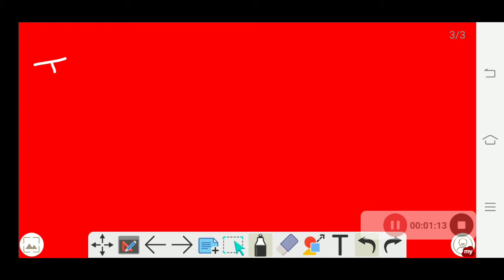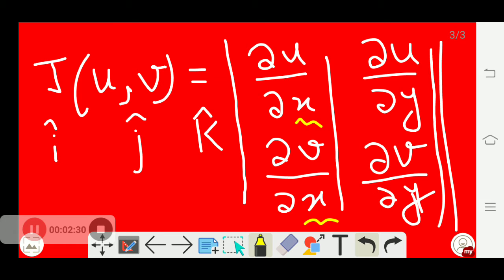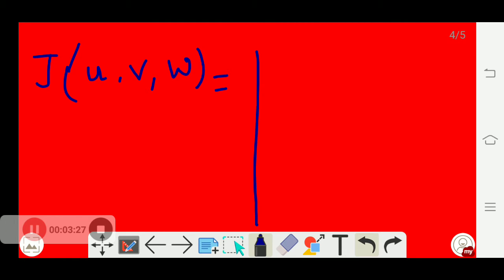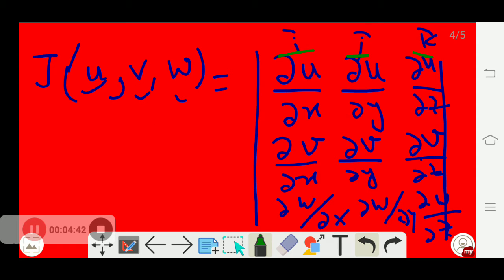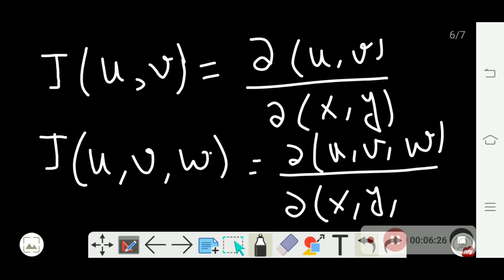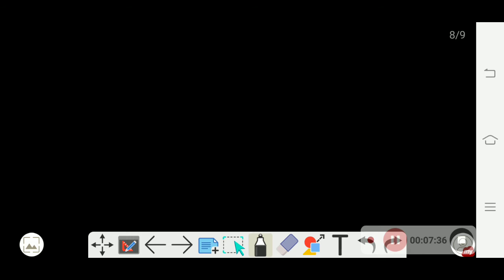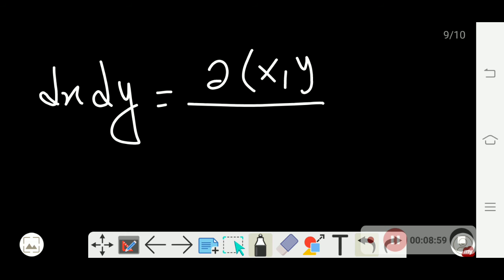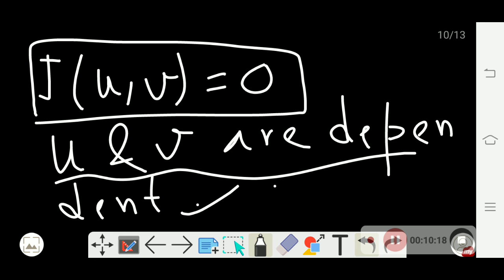IIT JAM Physics - Jacobian Part - 1